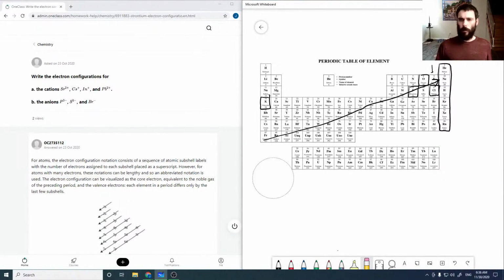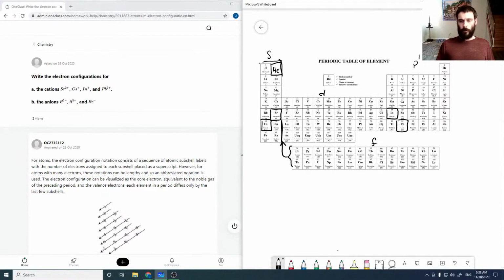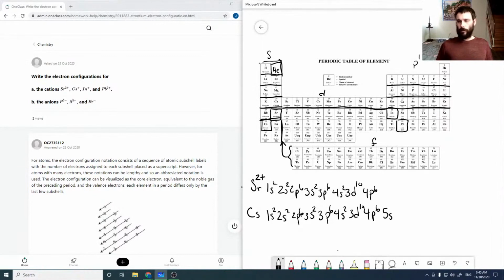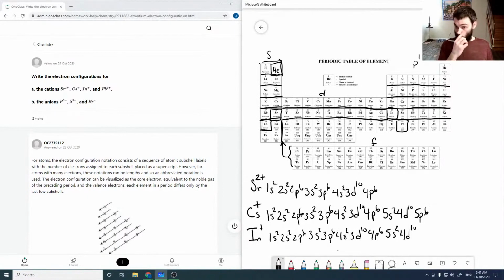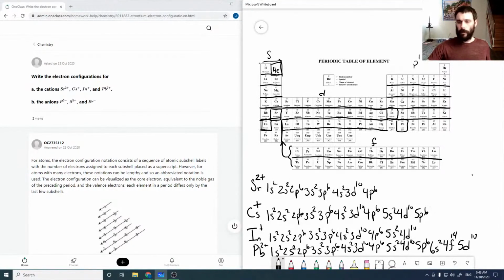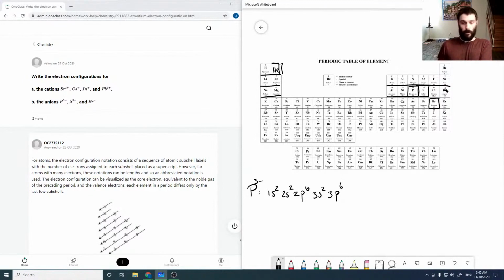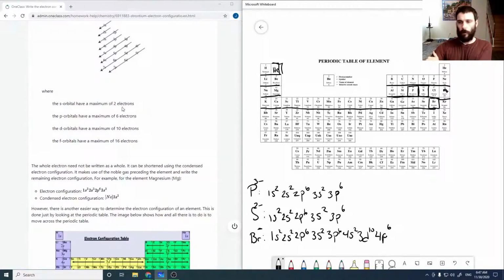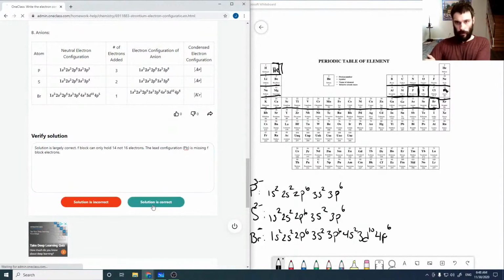Write the electron configurations for a the cations , , , and b the anions , , and